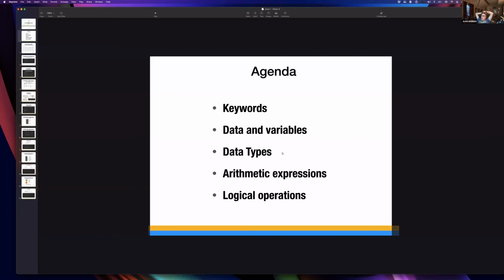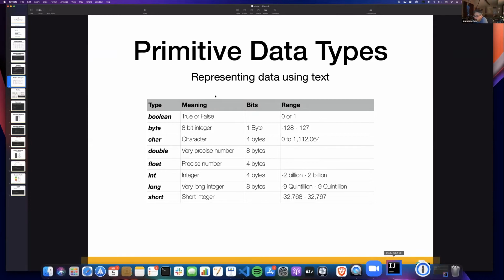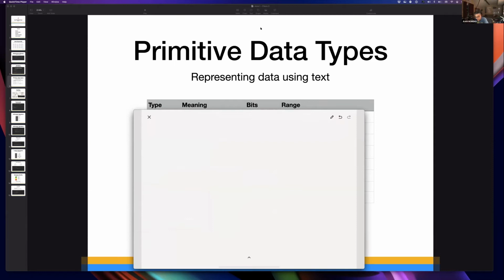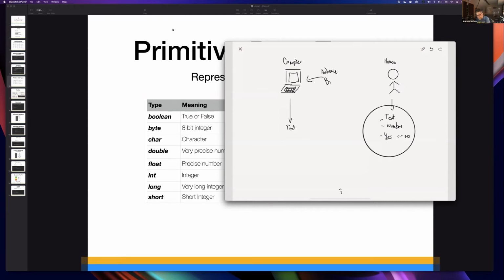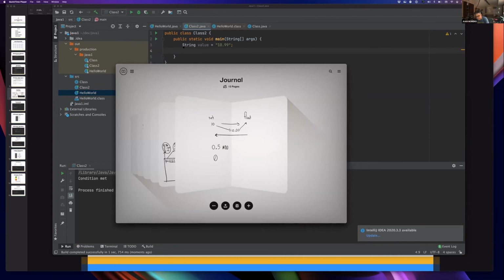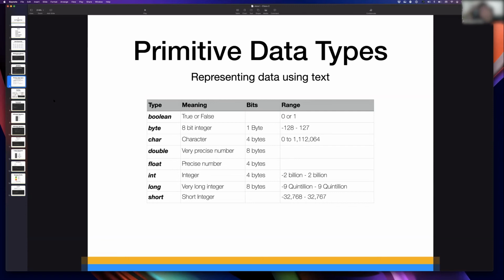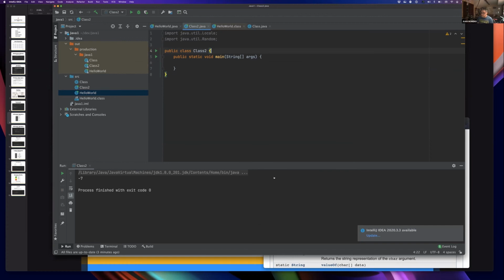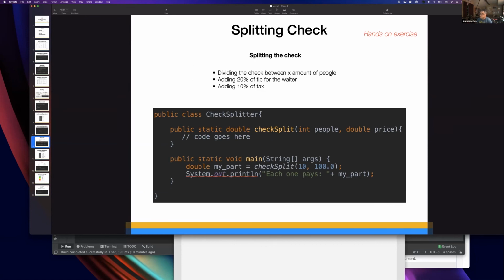Java 1 Online - Class 2 - Keywords and primitives